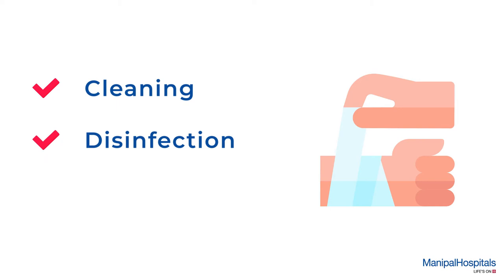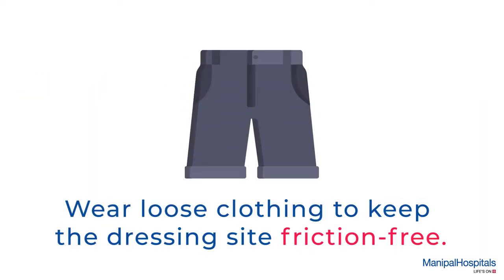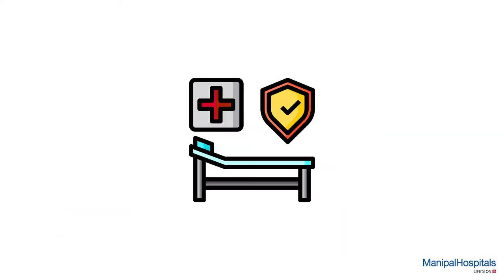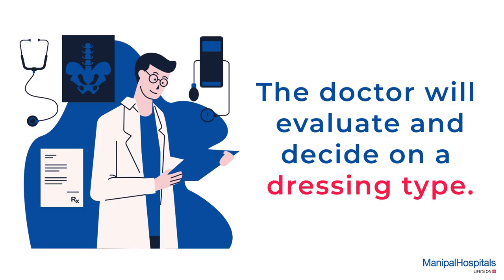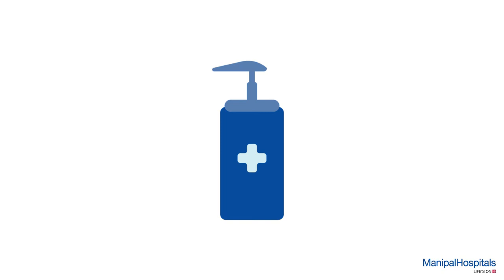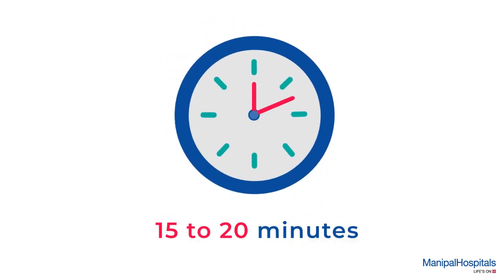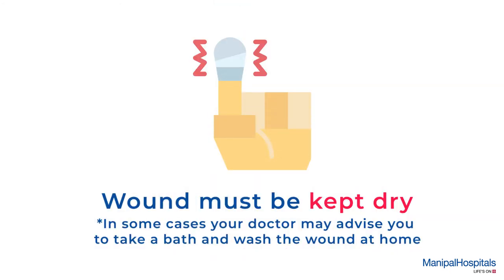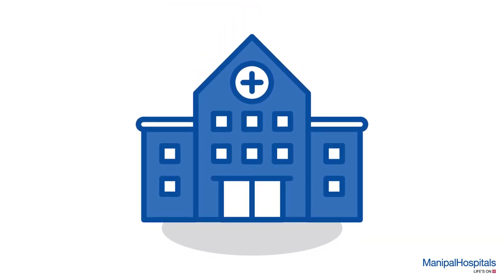Dressing Wounds Procedure and Benefits | Manipal Hospitals India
The procedure of dressing includes cleaning, disinfection and protection of the wound. Watch this video to know more about how a patient must prepare for the procedure!